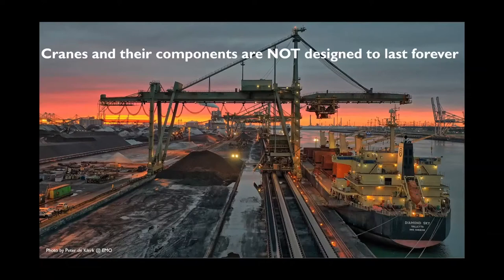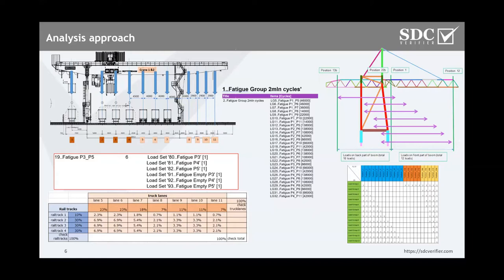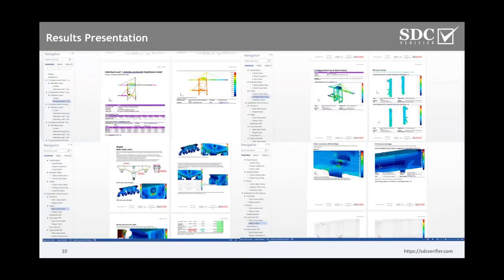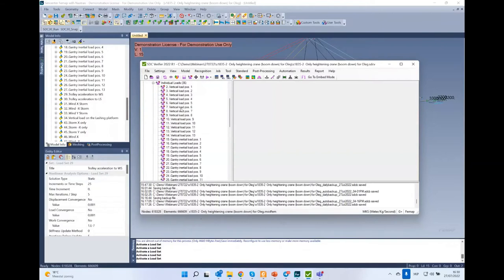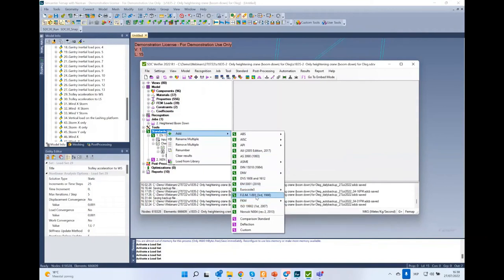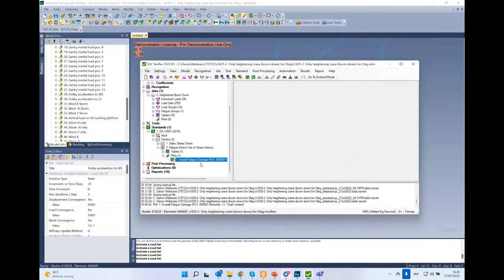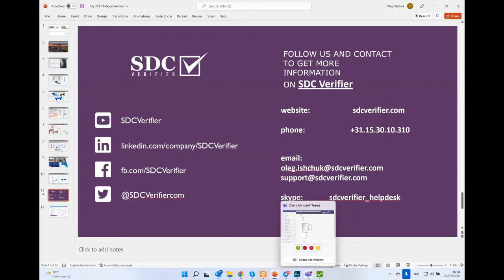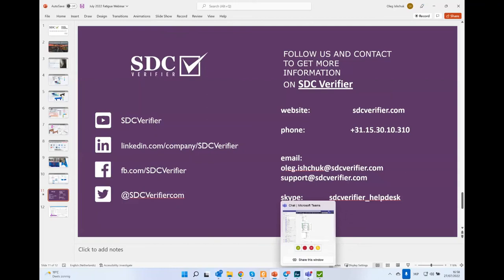Residual Lifetime analysis for crane structures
00:00 Agenda of the webinar
01:58 Introduction about SDC Verifier company
08:20 Modelling Approach
11:40 Building a correct distribution of the workload
18:30 The high accuracy of the model and the results
03:39 Residual Lifetime Calculations Theory
22:10 Live Demo on Fatigue analysis in Crane Structures with SDC Verifier
24:48 Modeling, applying, and combining the loads
31:30 Verifying welds and the check itself
39:49 The difference between Excel sheets and SDC Verifier
44:27 QnA Session

All structures subjected to repetitive loading must be checked for Fatigue damage to define the residual lifetime and investigate or prevent cracks or failures. In addition, it helps with the design of new structures and the maintenance of existing ones. SDC Verifier performs checks for Fatigue and Strength according to numerous standards: Eurocode 3 (EN-1993), DIN 15018, EN 13001, F.E.M. 1.001, FKM (5th and 6th editions), DVS 1608, and DVS 1612, DNV-OS-C101/C201. Register for the webinar to learn more about residual lifetime calculations and Fatigue checks with SDC Verifier.